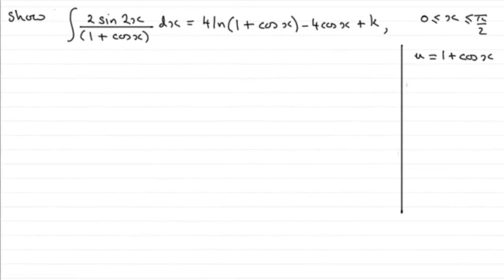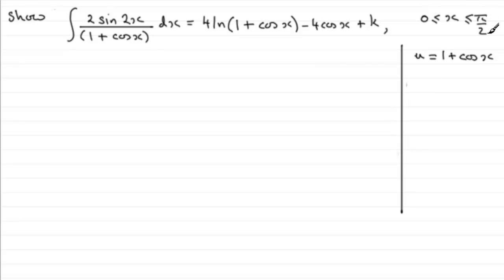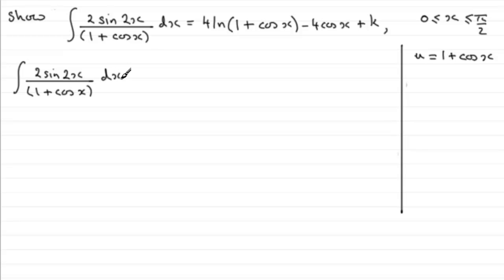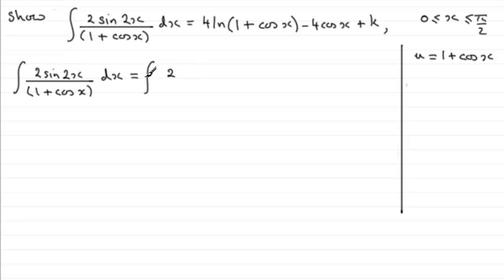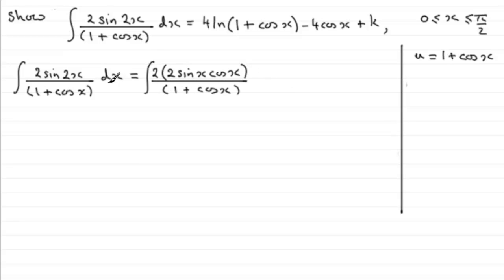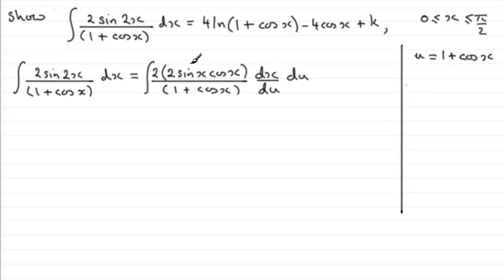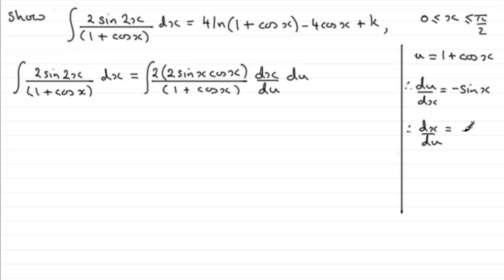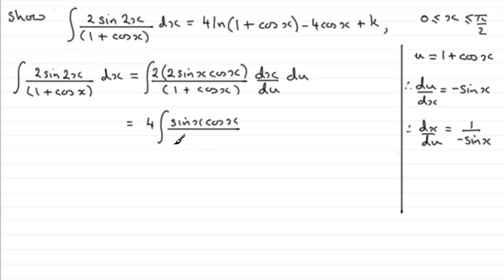Integration by substitution : Edexcel Core Maths C4 January 2012 Q6(c) : ExamSolutions